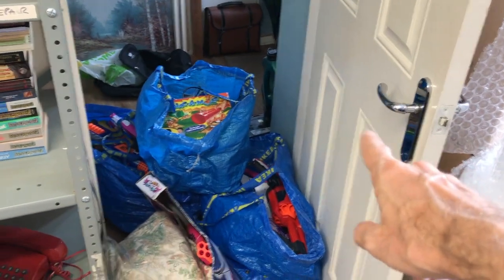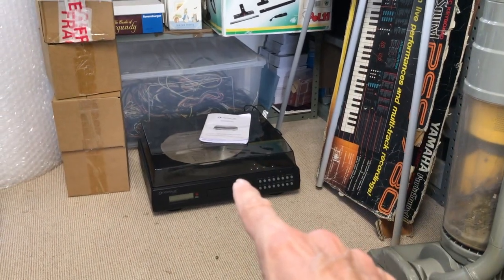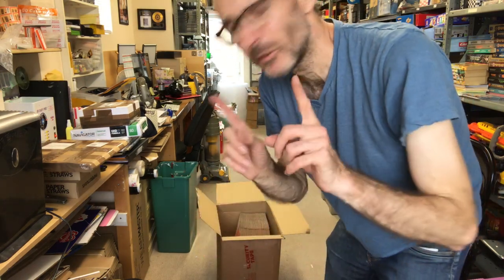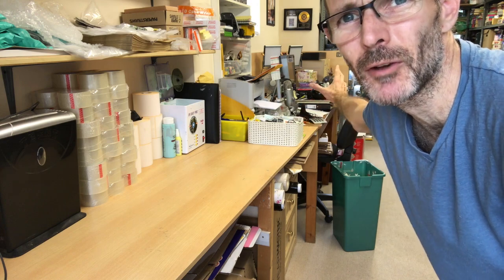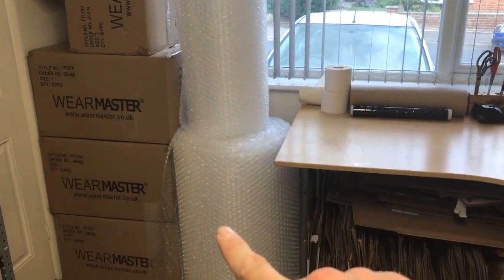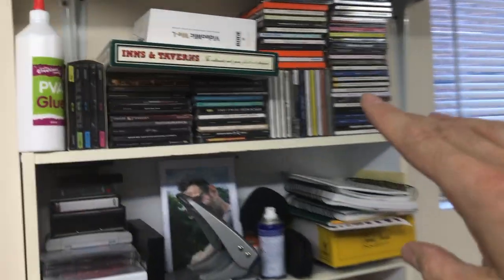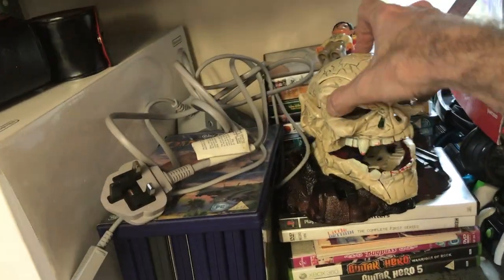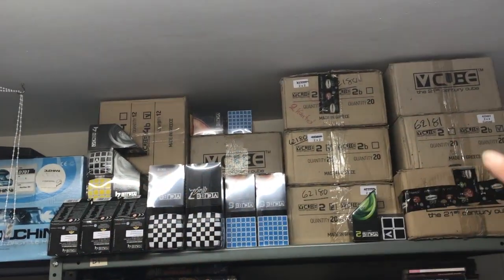Working from home selling on ebay - OFFICE TIDY AND TOUR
Link to our ebay store

Blue trolley we use at boot sales
Zebra Shipping Label Printer
Poly Mailing bags 100 x Mixed Sizes (ideal for clothing)
Jiffy bags - Bubble Mailers (DVD size - large letter)
Larger Jiffy Bags (fit 2 x DVD side by side as a large letter)
High Quality Tape Gun
Black Clingfilm Packing Wrap
Ziplock bags for boardgame parts
Softbox lighting set up (cheap but effective lights)